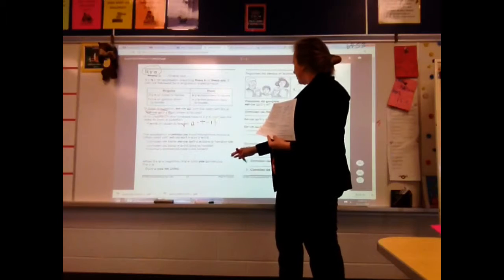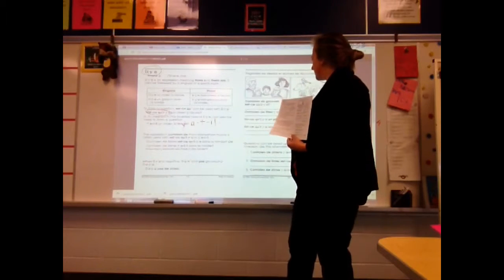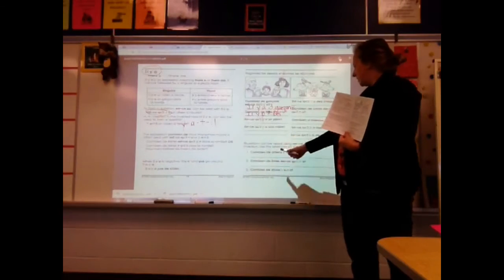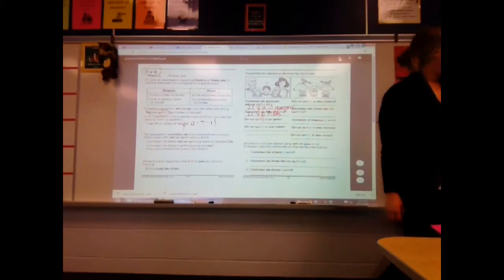Nov 11, 2016